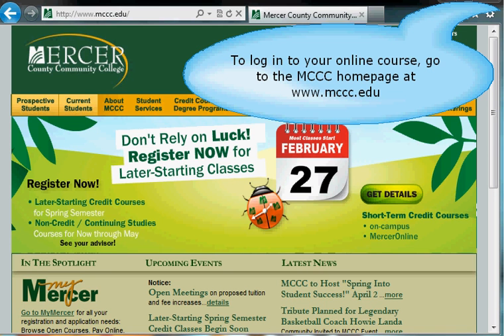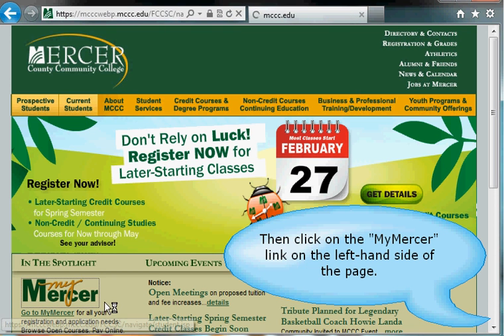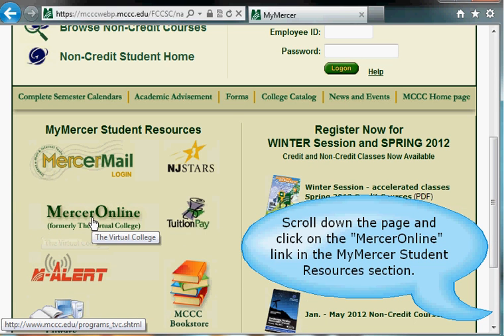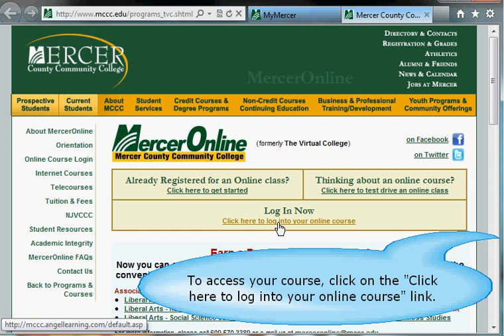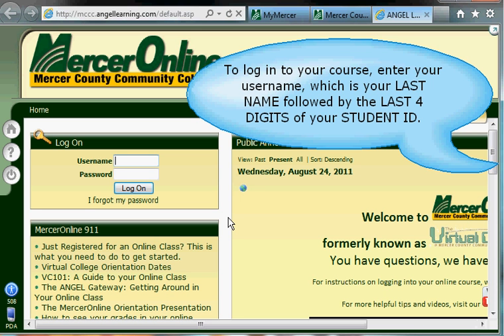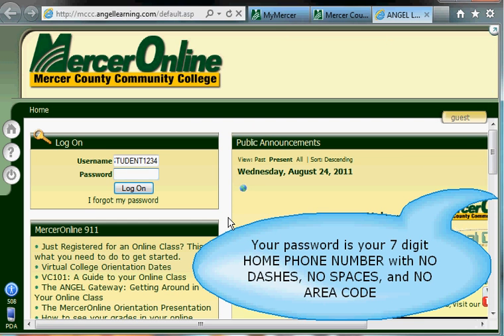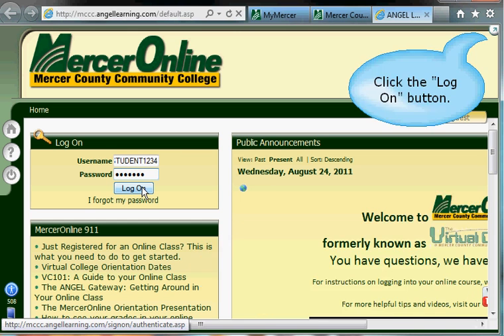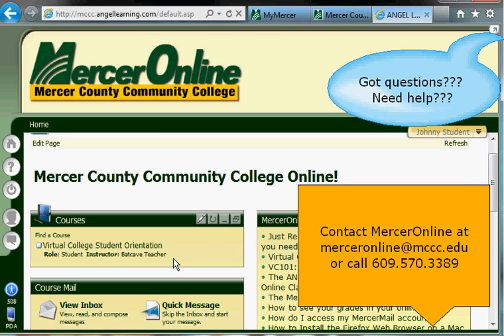How to Log In to your Online Class at MCCC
Step-by-step instructions on how to log in to your online class through MercerOnline at Mercer County Community College in West Windsor, NJ.